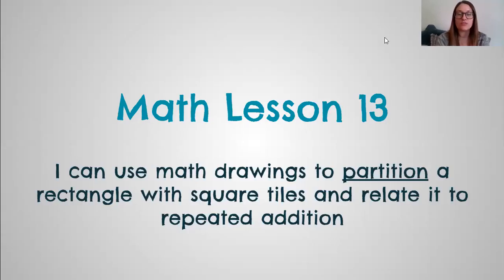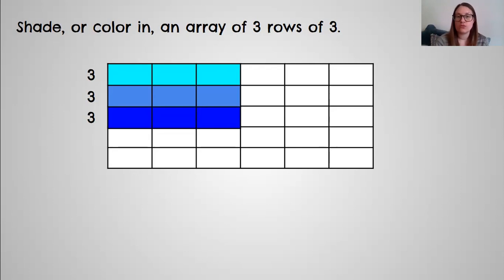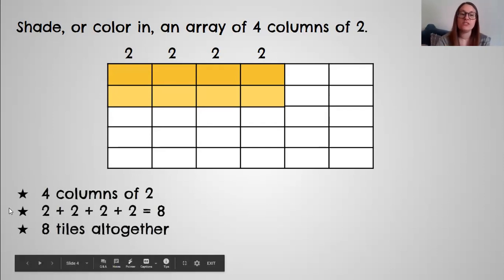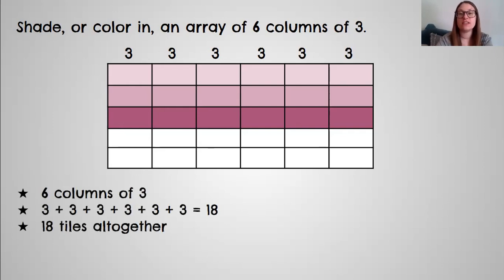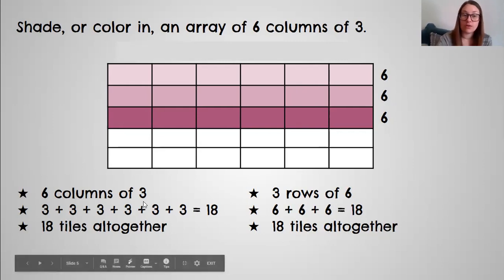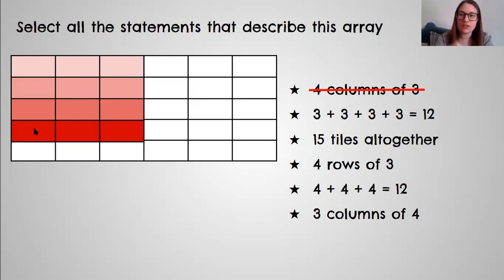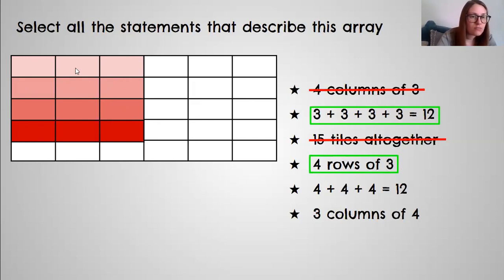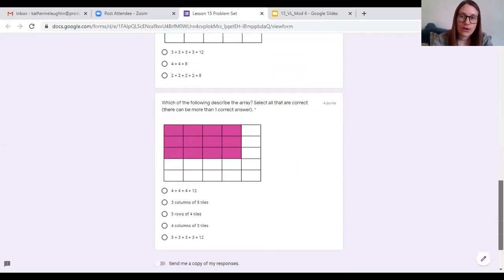Eureka Mod 6 L15